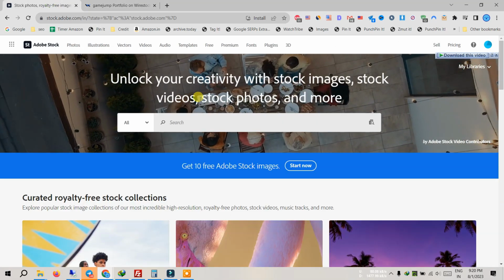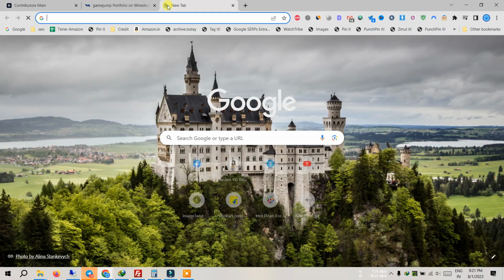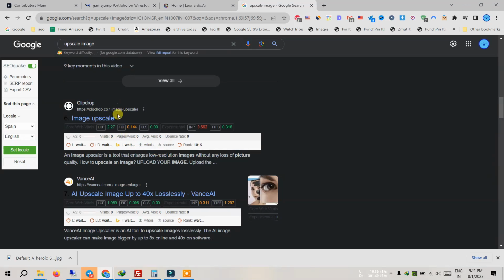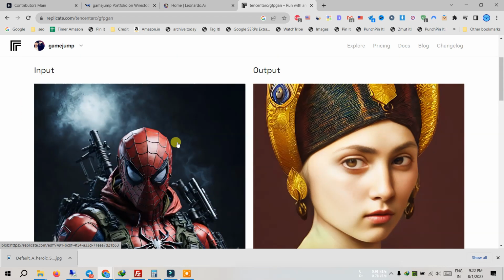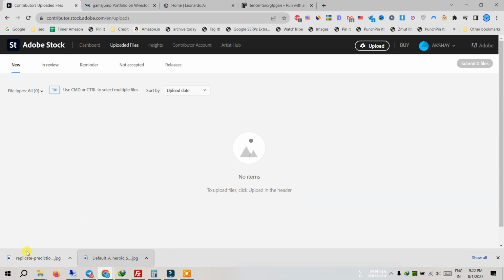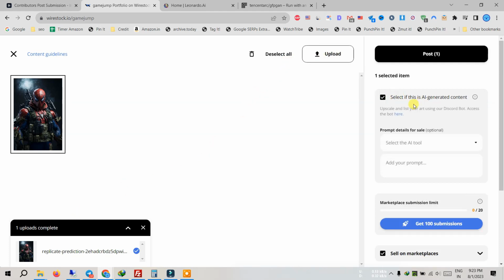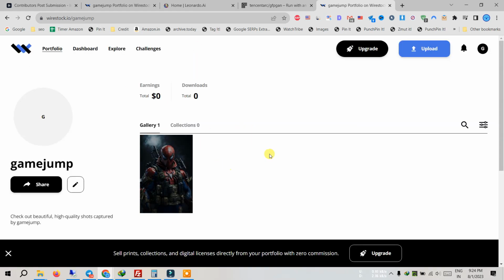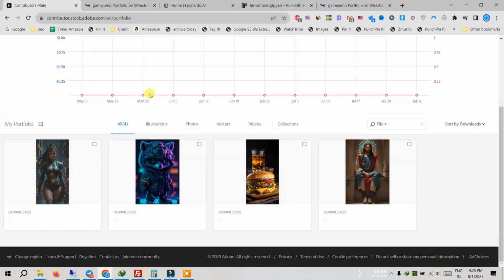EARN 100$ Selling AI Images No Skills Needed!🤯🔥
🚀 Discover the Power of AI Image Generation.
💡 Step-by-Step Guide to Get Started.
📈 Tap into the Lucrative Market for AI Images.
💸 Make Passive Income Selling Your Images.
🎯 Build Your Brand and Online Presence.